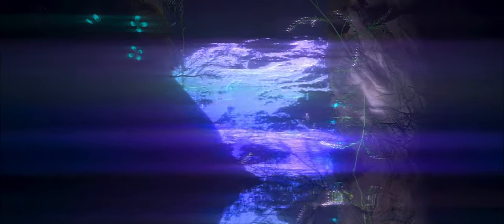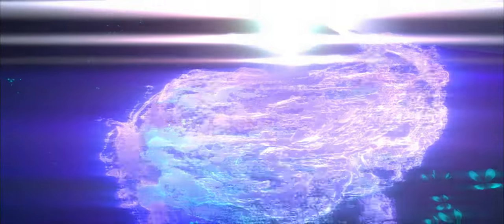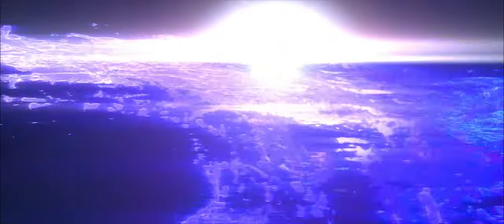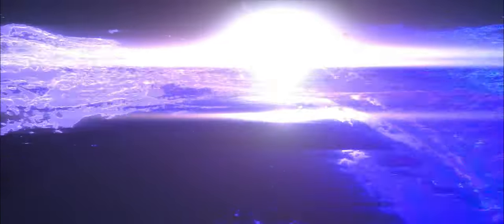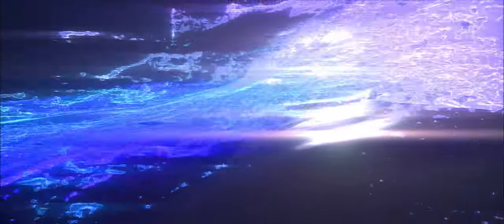Angel Of The Dying Self - Sandy Bell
'Angel Of The Dying Self' is the second track from the full-length album release entitled 'Entelechy' which was released on September 15, 2023.

Artist/Filmmaker:
Sybil Montet

Written and performed by Sandy Bell.
Produced and Mixed by Jeff Lipstein.
Mastered by Chris Gehringer at Sterling Sound.

Lyrics:

When I open the Bible
Will I read about Love?
Prophesy, It gets the best of me.
Says there’s an Angel among us ~
She walks with a limp.
Keep your eyes open cause she’ll be coming in.

She’s as beautiful as a movie star.
But things are not as Hollywood as we think they are.
Godspeed to you.
God speaks
to you.

Oh the Angel flies over the house without blood on the door
Sees a boy ~ doesn’t wanna be a boy no more.
And the mother is feeding him sunshine with her fingers.
Wailing “My world, My world My world”
Whatcha doing to me?

I hope you forgive me for running away.
I promise I’ll return to you some other day { no no no no }.
This is not a mistake { no no no no }.
And things aren’t as dark as they seem.

But I need to be everything I’m supposed to be.

Credits:

Sandy Bell - Vocals, Piano
Jeff Lipstein - Drums, String and Horn Arrangement, Background Vocals
Rob Jost - Upright Bass, French Horn
Connor Kennedy - Acoustic and Electric Guitars
Liz Tormes - Background Vocals
Alice Bierhorst - Background Vocals
Charles Pillow - Flute
Dan Levine - Trombone
Pauline Kim Harris - Violin
Conrad Harris - Violin
Leah Asher - Viola
Chris Gross - Cello